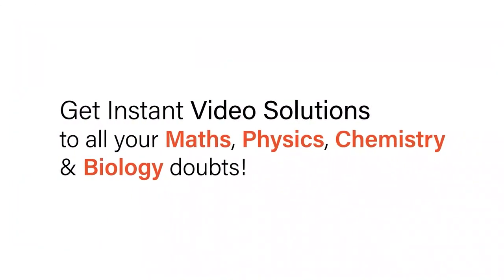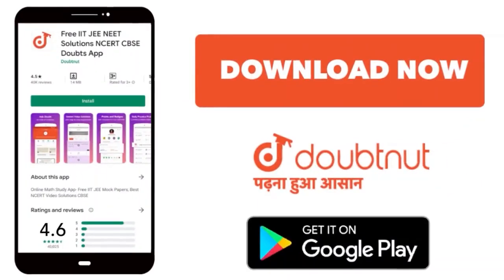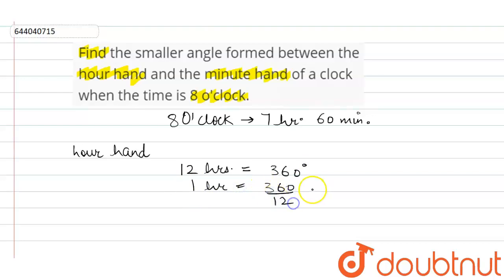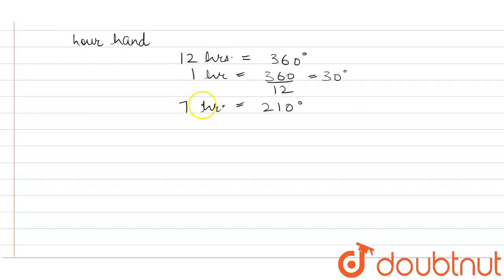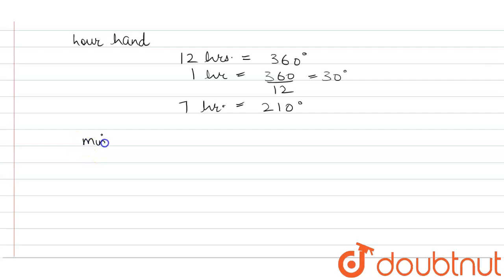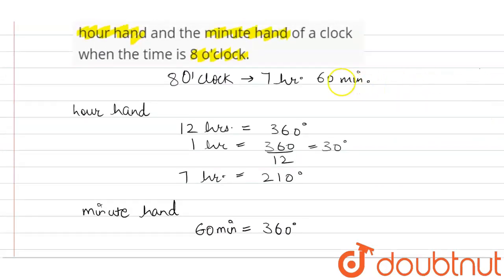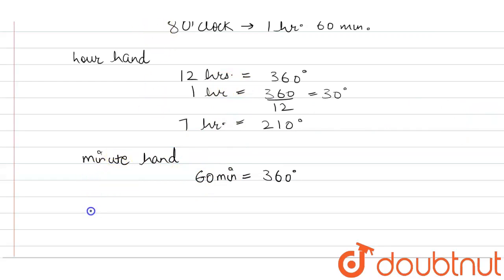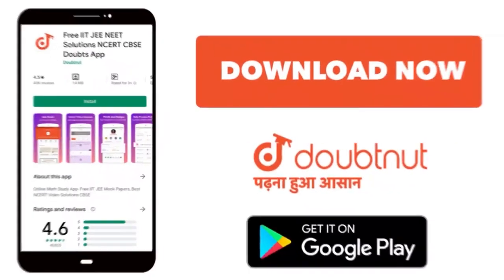Find the smaller angle formed between the hour hand and the minute hand of a clock when the time...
Find the smaller angle formed between the hour hand and the minute hand of a clock when the time is 8 o\'clock.
Class: 6
Subject: MATHS
Chapter: SYMMETRY
Board:ICSE

👉 Have Any Query? Ask Us.

Our Telegram Pages:
class 6
6 class ka math syllabus